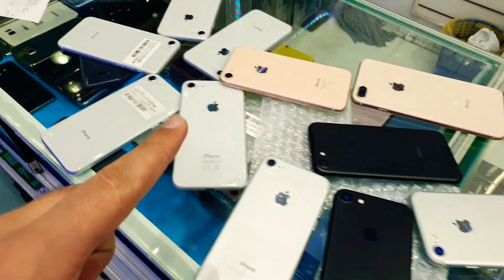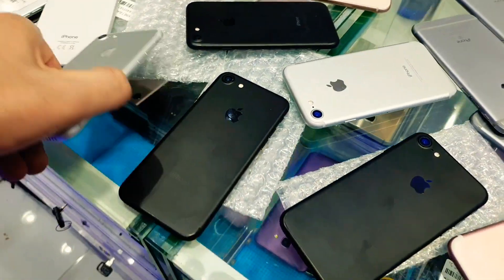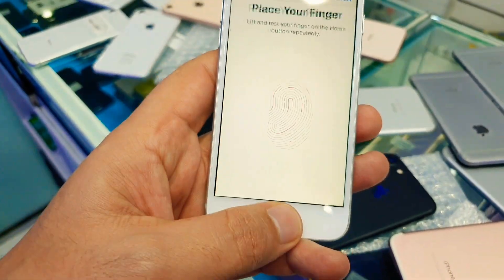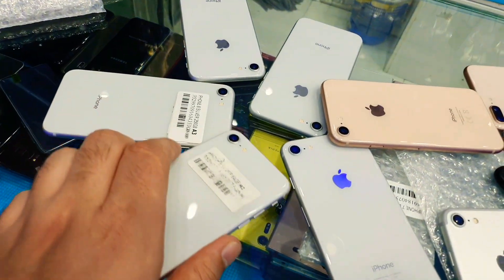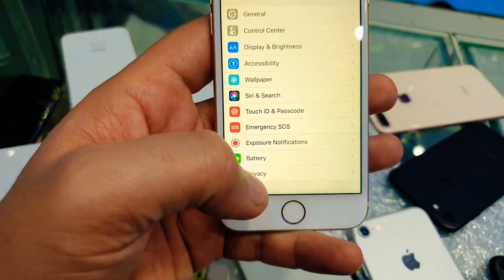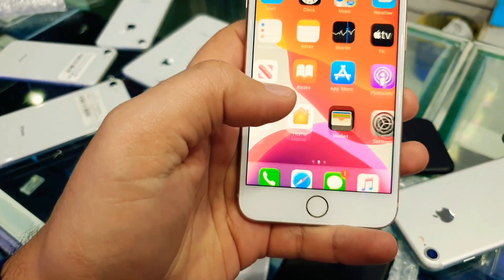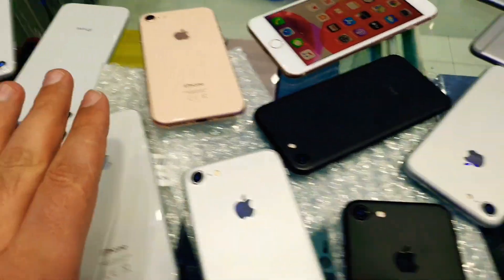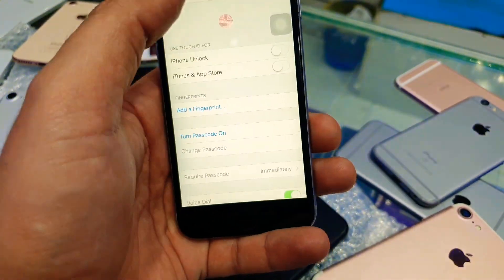iPhone Stock Available for Low Price, Used Mobile Phones in Dubai Cheapest Market,Sharjah Ajman AUH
CHRISTMAS OFFER 🎄🎄🎄🎄

✅iPhone 6s 64gb Finger 390-AED
✅iPhone 7 32gb little scratch 499-AED
✅iPhone 7 128gb little scratch 550-AED
✅iPhone 8 64gb little scratch 750-AED

✅iPhone 7 32gb Clean 590-AED
✅iPhone 7 128gb Clean 650-AED
✅iPhone 7plus 128gb 999-AED
✅iPhone 8 64gb Clean 840-AED
✅iPhone 8plus 64gb Clean 1150-AED

Battery health all above 90%
Genuine Condition nothing changed